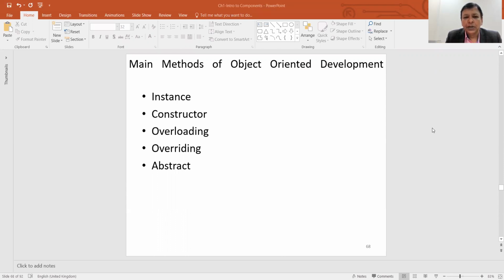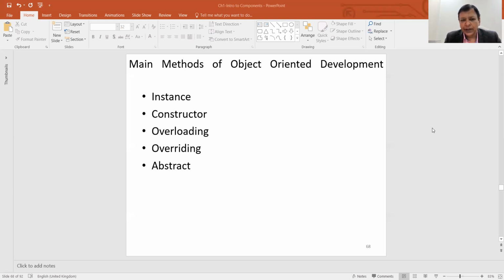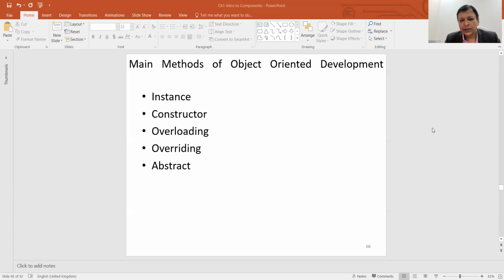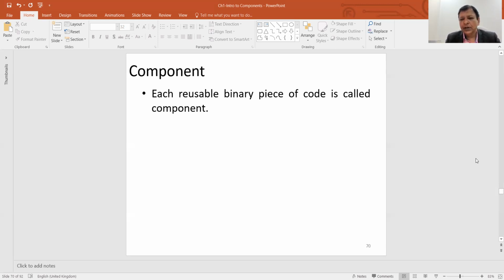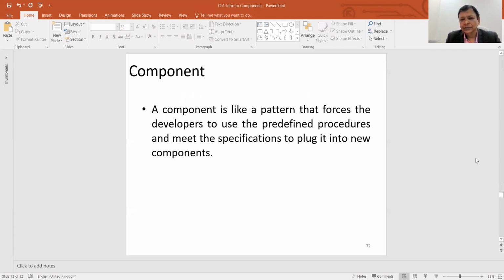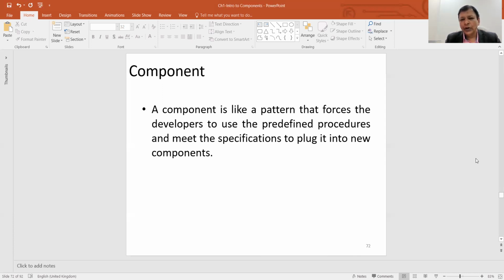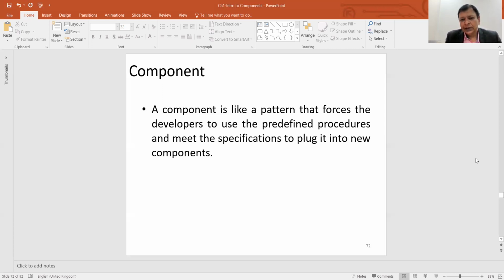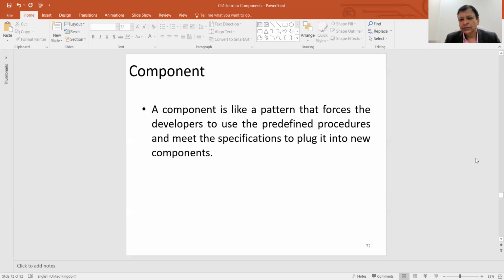Advanced OO Software Engineering- L5-6- Main Methods of OO Development and What is a Component?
Main Methods of OO Development, How to define a Component and Types of Software Engineering Patterns